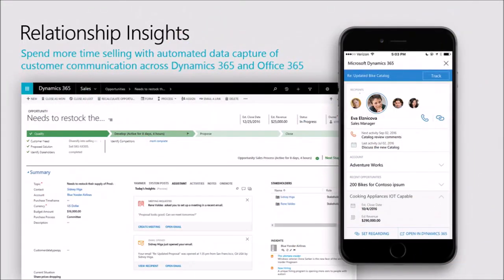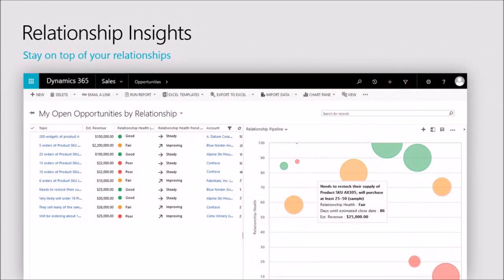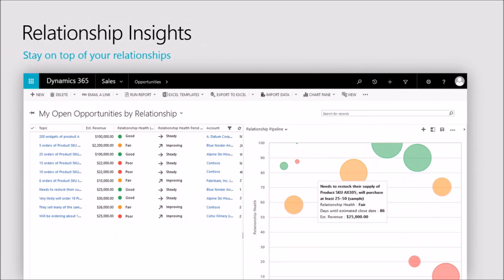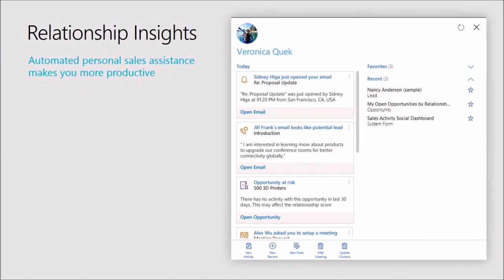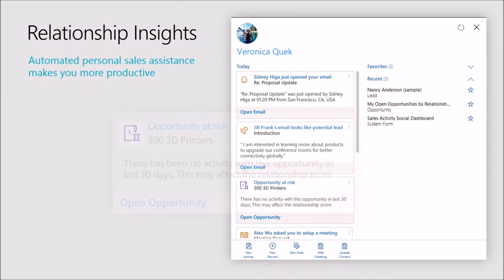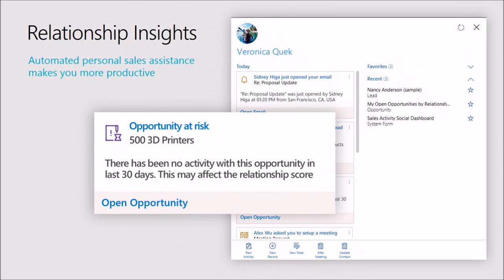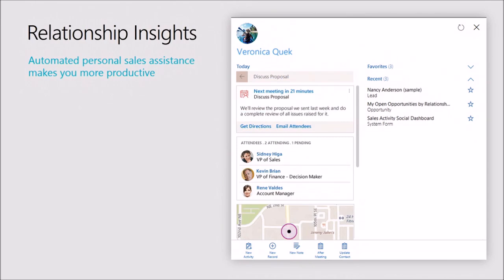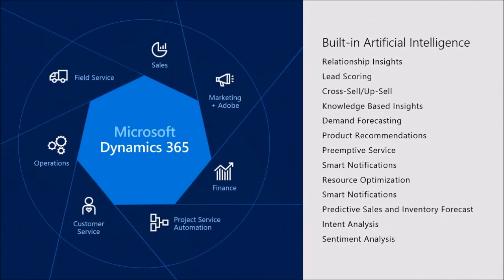Relationship Insights in Dynamics 365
First look at the new Relationships Insights functionality in Dynamics 365